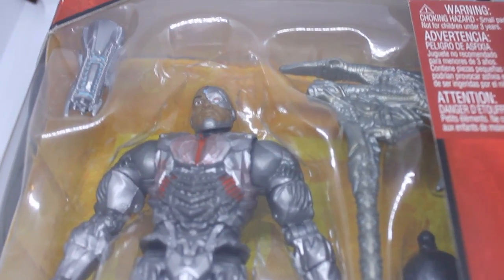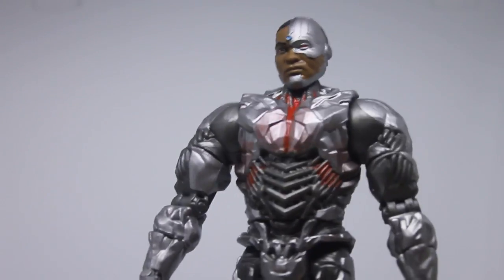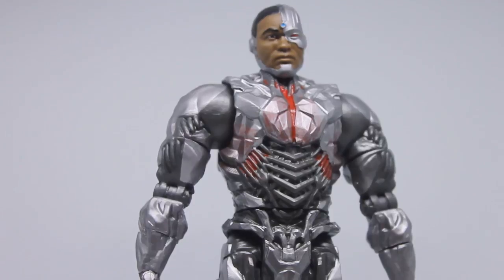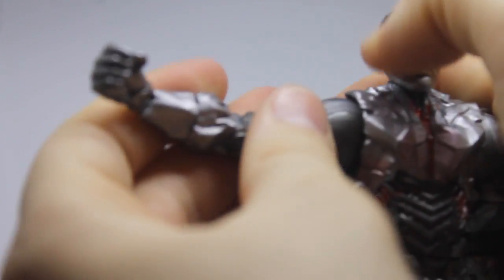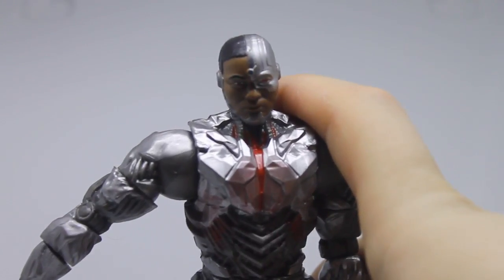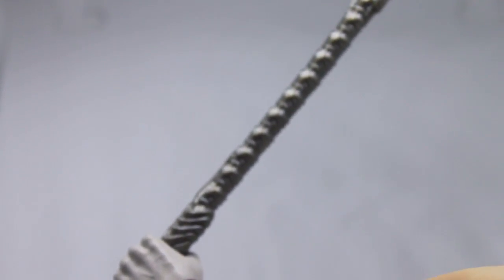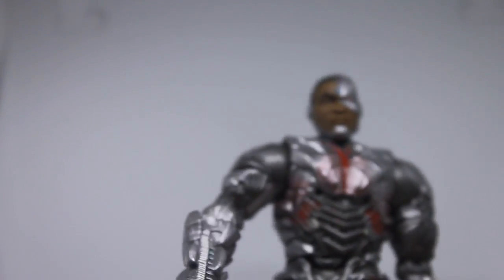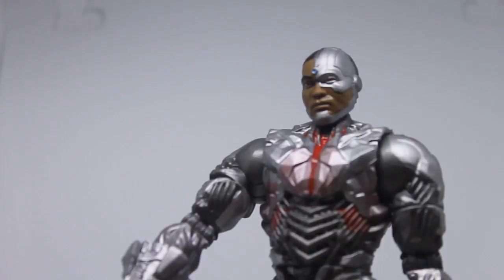DC MULTIVERSE CYBORG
A brand New review of DC MULTIVERSE CYBORG from the 2017 Justice Leauge Film.